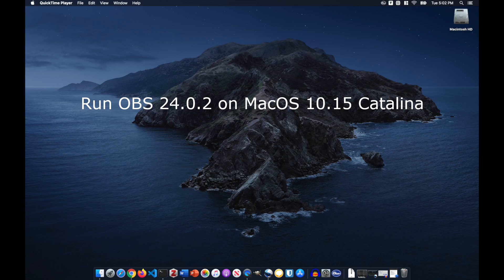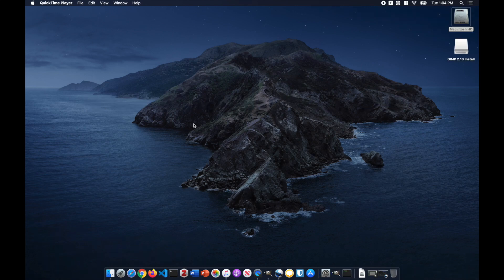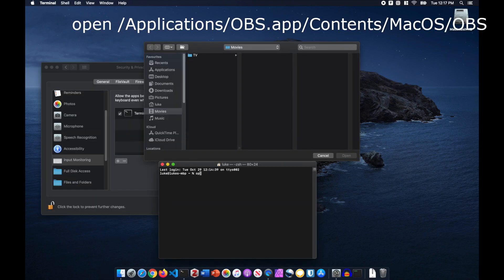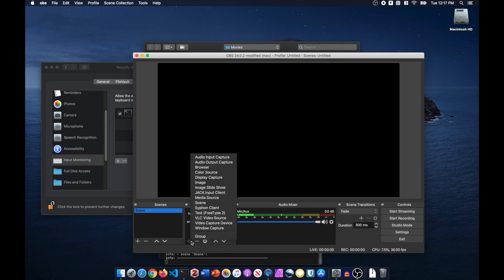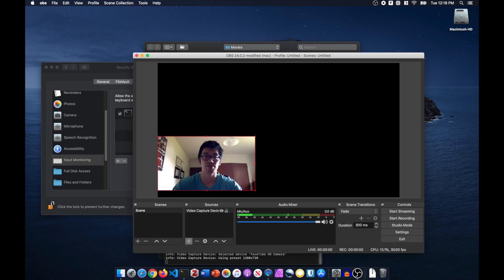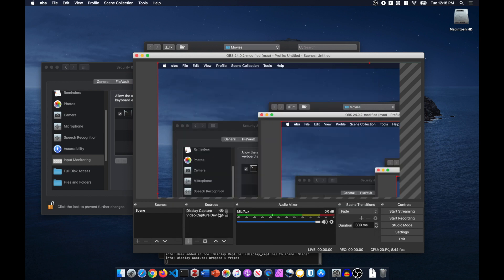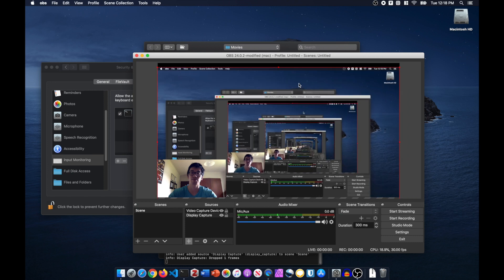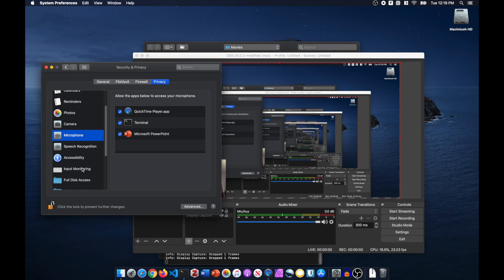How to use OBS on MacOS Catalina in 2019 (Crash fixed!)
After the 2019 Catalina update, MacOS 10.15 added addtional restriction on non-apple apps.  In this tutorial, I will show you how to use webCam without crashing OBS  24.0.2.

OBS is free and open source app for video recording and live streaming.